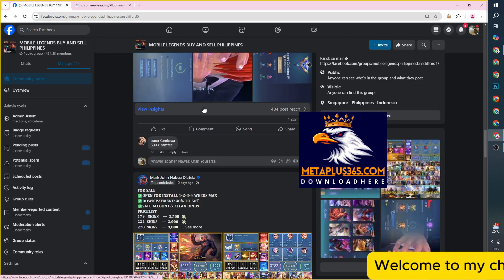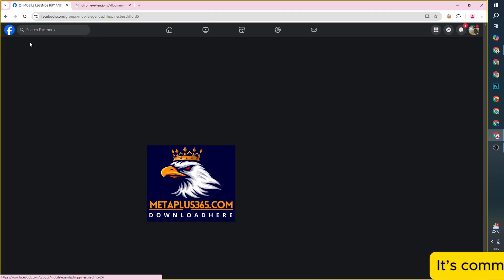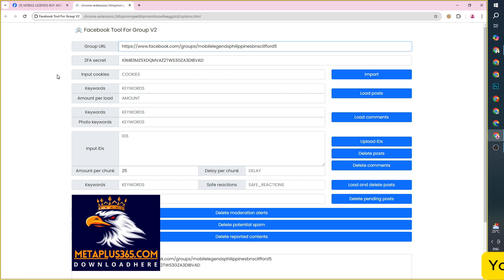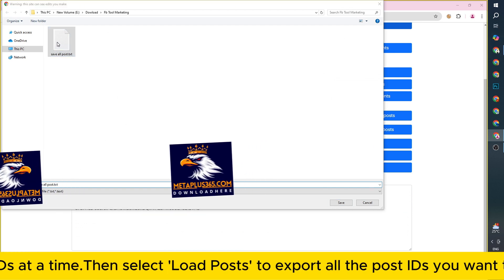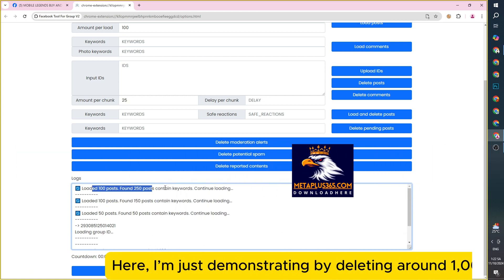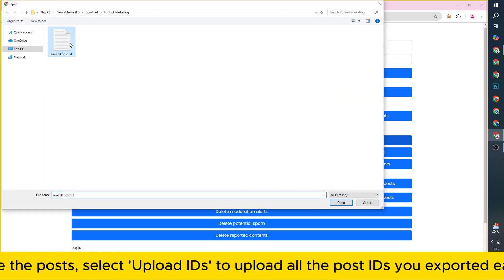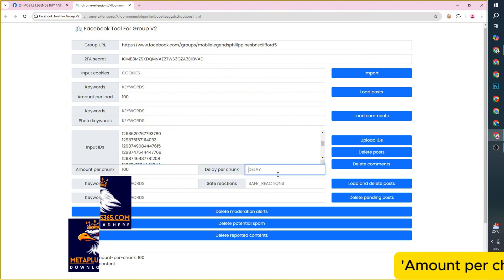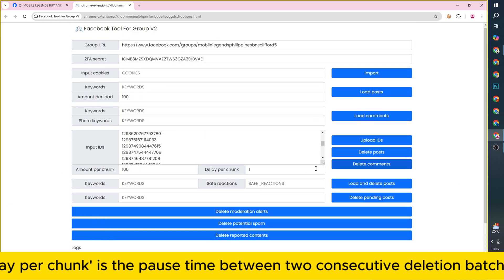delete all facebook group post in one click from pc (2025 Update) | groups facebok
Link download [ copy the link then remove the  after the word docs to download ext or in comments ]
👉 Video tutorial for installing ext:

Delete All Facebook Group Post In One Click From PC 2025 || Delete All Facebook Group Posts At Once latest
After watching this video you will be able to learn:

1. how to delete all Facebook group post in one click
2. how to delete all Facebook group posts at once
3. how to delete all Facebook posts at once
4. how to remove all post from facebook group
5.  how to delete all Facebook group post in one click from android
6. how to clear all post on facebook group
7. how to remove all group posts facebook
8. how to remove all fb group post in one click
9. Delete All Facebook Group Post in One Click From PC
10.  Delete All Facebook Group Posts At Once
11. How to clear all facebook group post
12. how to delete all fb friends in one click
13. how to delete all fb posts in one click
14. how to delete all facebook posts in one click
15. how to delete all group posts facebook
16. how to delete all post from facebook group
17. how to clear all post in facebook group
18. how to clean all post from facebook group
19. Facebook Group Wall Cleaner - Delete your Facebook group posts
20.how to remove all group posts on facebook
21. facebook group wall cleaner
22. how to delete facebook group
23. how to delete all group posts on facebook
24. how to delete all post on facebook
25. how to delete all post on facebook group